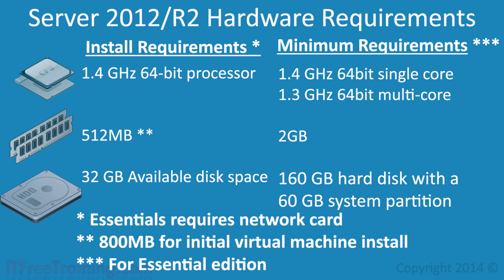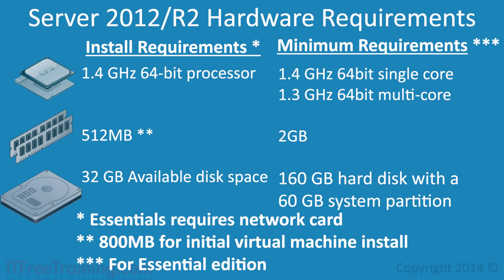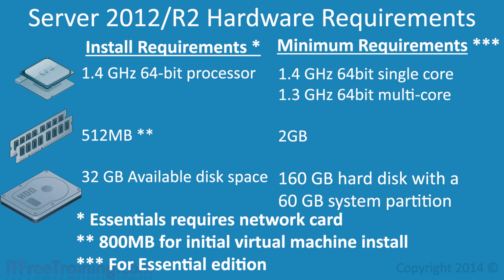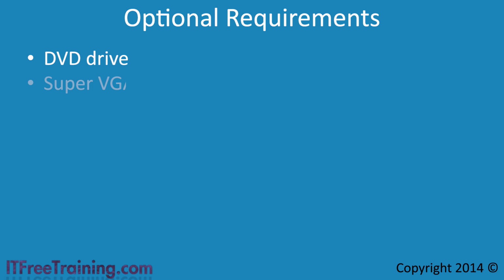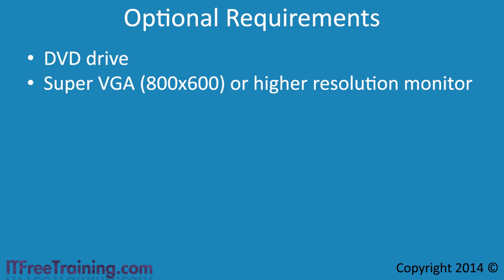Windows Server 2012/R2 Install Requirements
This video will look at the install and minimum requirements for installing Windows Server 2012 and Windows Server 2012 R12. The video also looks as some recommended requirements.

Server 2012/R2 Hardware Requirements
For Windows Server 2012/R2, Microsoft released some install requirements. These provide the basic requirements to install Windows Server 2012/R2. Microsoft does not release minimum requirements for the server alone, rather they release minimum requirements based on what role or software that server is running. In this case, the minimum requirements for the Essentials Edition have been used. If you are using Windows Server 2012/R2 in a virtual machine, Microsoft recommends upping the RAM in the virtual machine to 800 megabytes. Once the virtual machine has started up, this can be reduced to 512 megabytes. It should also be remembered that if you plan to perform an install of the Essentials Edition, the install will require a working network card and also drivers for that network card.

Install Requirements
1.4Ghz 64bit CPU (32bit not supported)
512 Megabytes of RAM
23 Gigabytes of hard disk space
Essentials Edition requires a working network card with device drivers to install.

Minimum Requirements for Essentials Edition
1.4Ghz 64bit single core CPU
1.3Ghz 64bit multi-core CPU
2 Gigabytes of RAM
160 Gigabytes of hard disk space
160 Gigabytes system partition if possible

Optional Requirements
Microsoft also released some optional requirements for Windows Server 2012/R2. These are not required to run or install Windows Server 2012/R2. If you are running a headless server, that is no keyboard, mouse, or monitor, you will need to ensure that your bios is configured to not halt the computer during boot if these items are not detected.
DVD Drive
Super VGA (800x600) or higher resolution monitor
Keyboard and mouse (or other compatible pointing devices)
Internet access